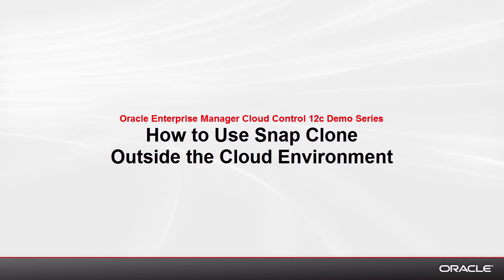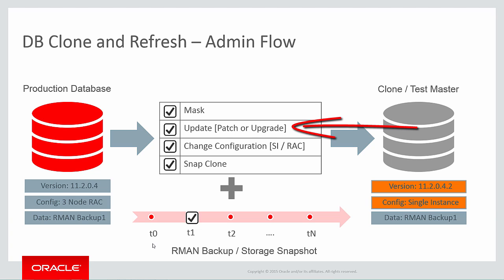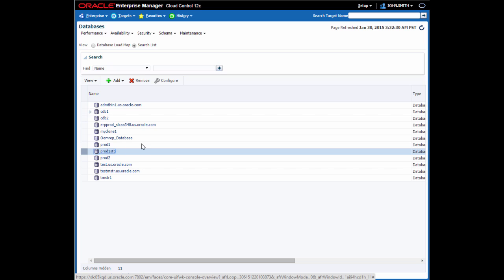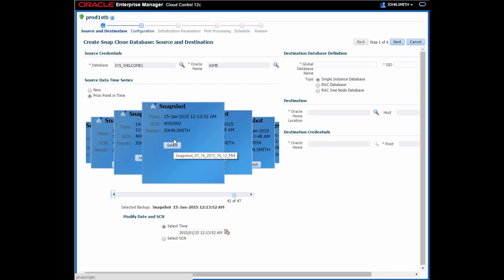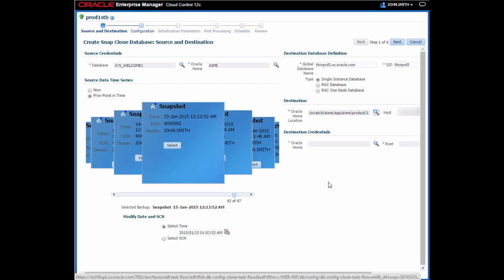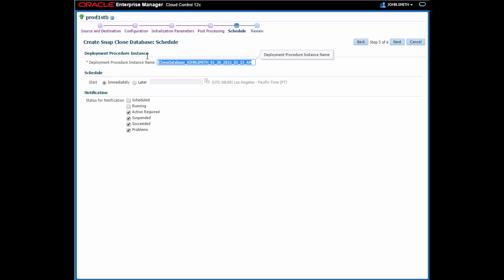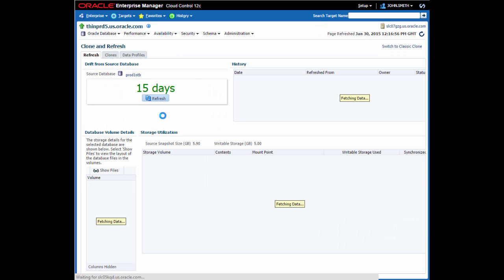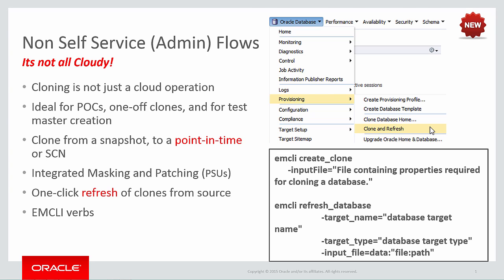How to Use Snap Clone Outside the Cloud Environment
This screenwatch shows you how to use Snap Clone to create a thin clone of a database, even when you’re not using a cloud environment.